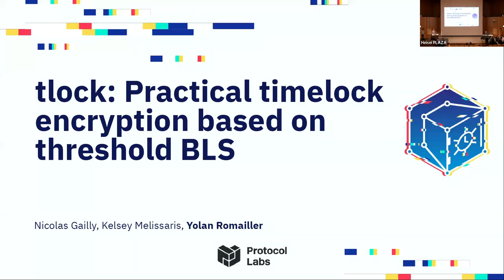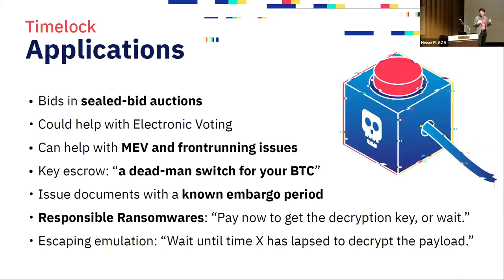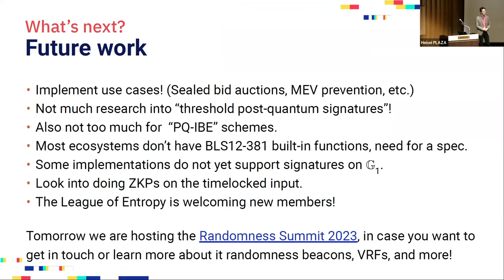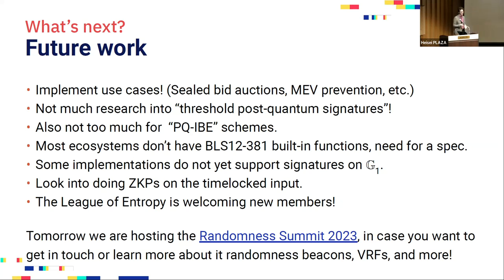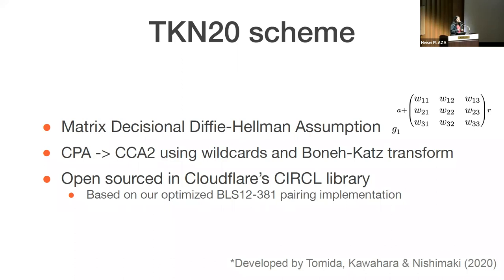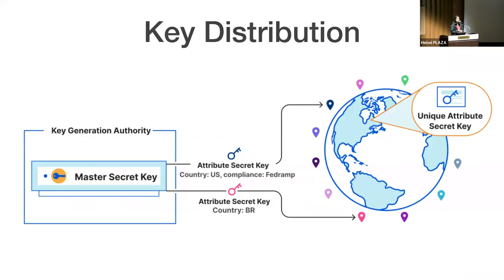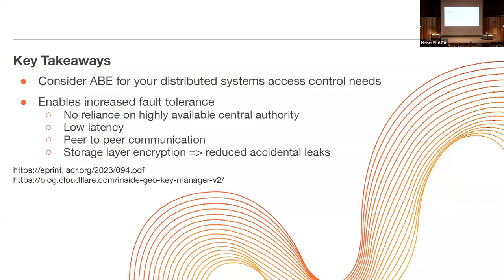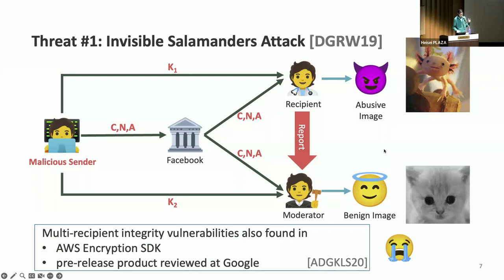Session on Advanced Encryption